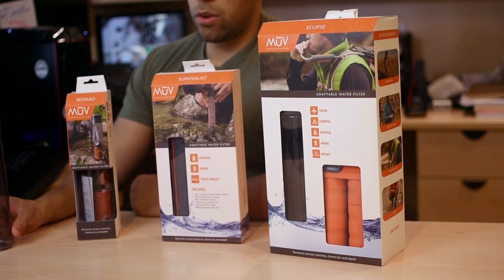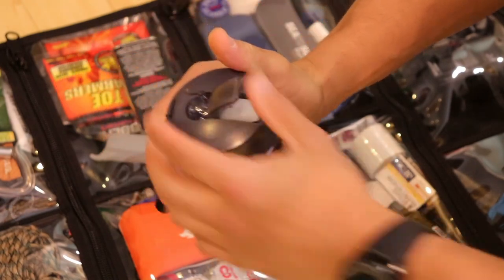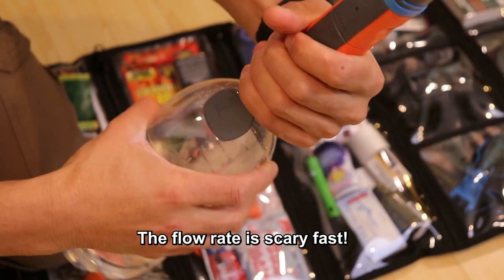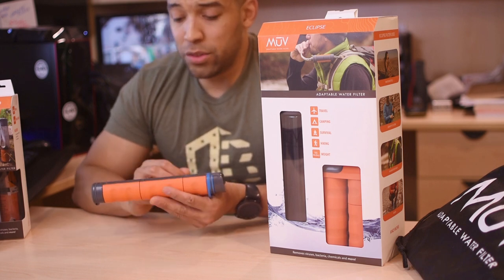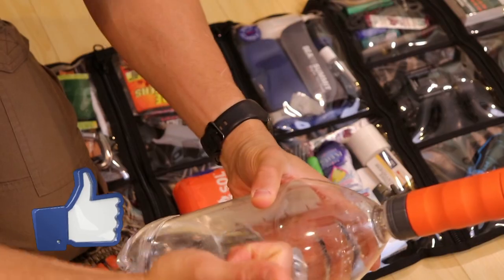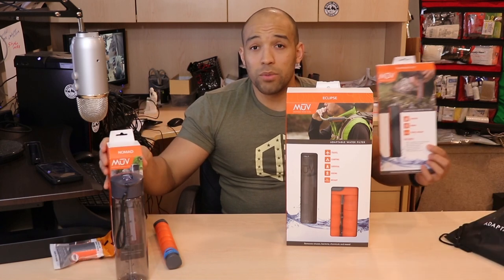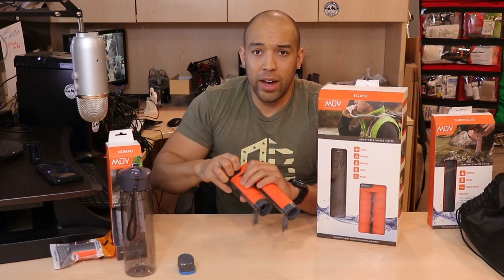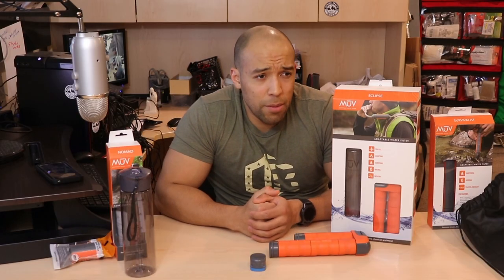The 'MUV Survivalist' Water Filter System: Best of 2018